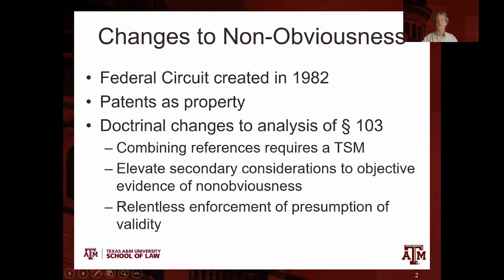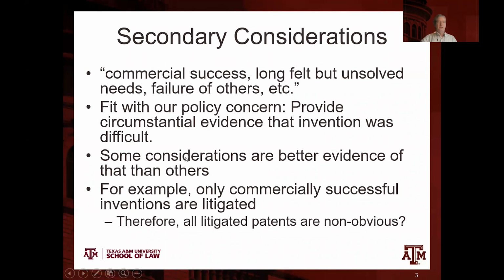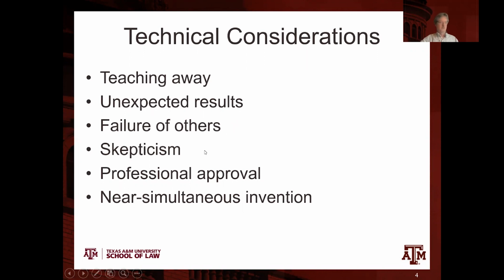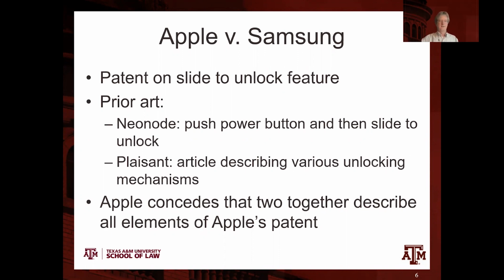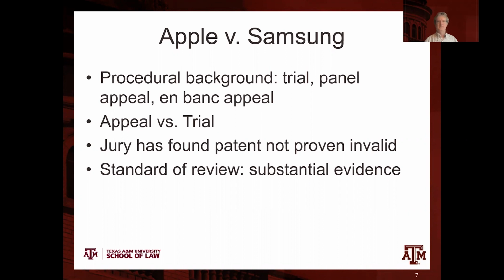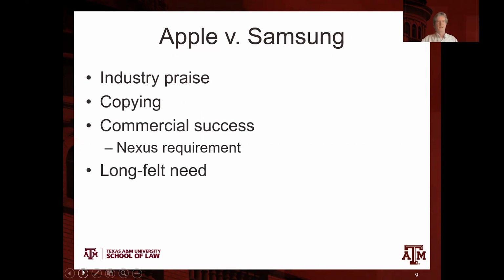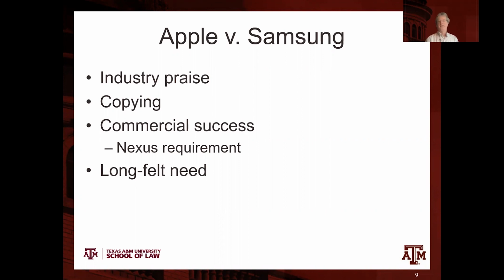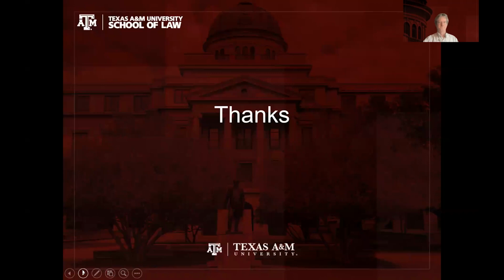Patent Law Week 3 Lecture 3 1